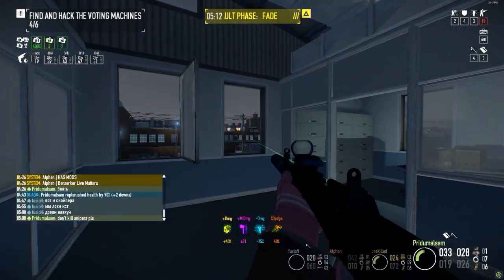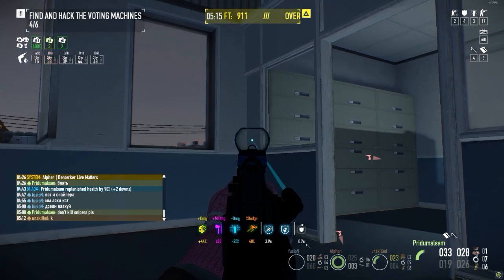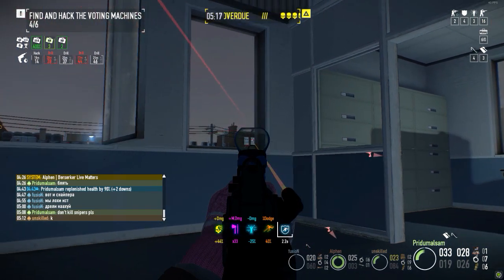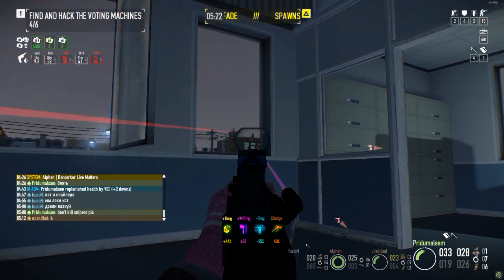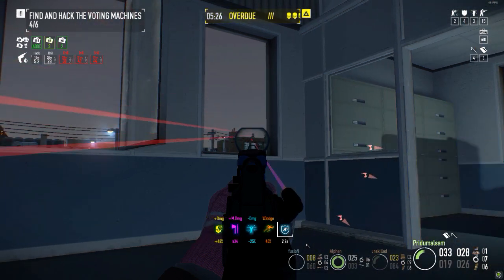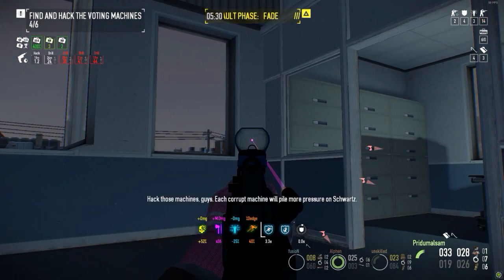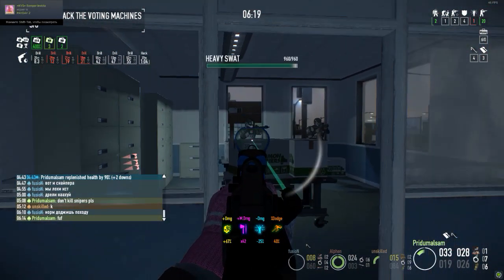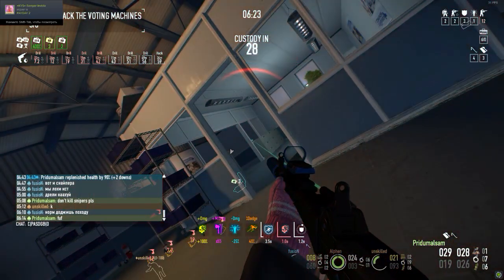HOW TO ZERK 2021 WORKING METHOD (Payday 2)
Totally practical trust me